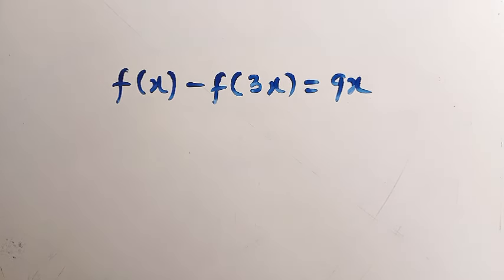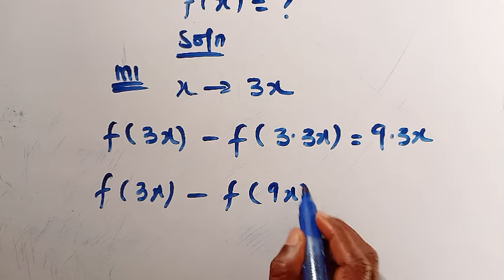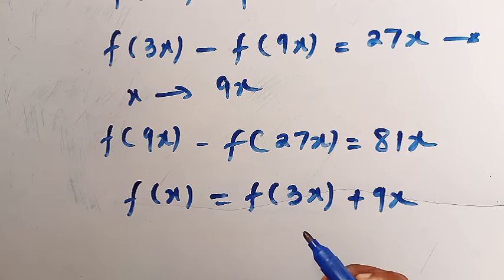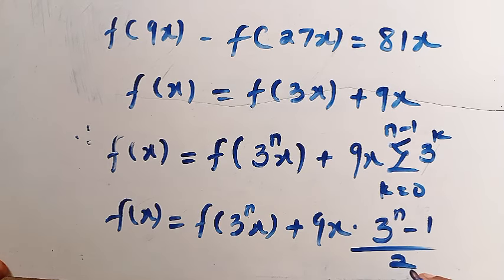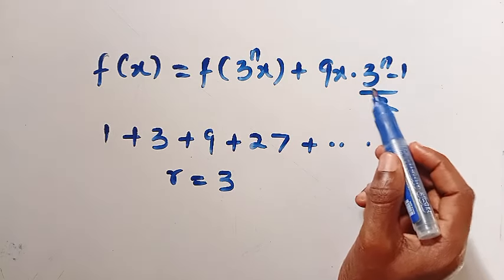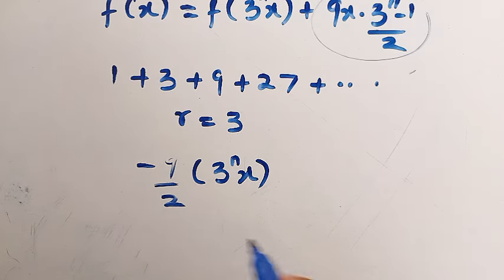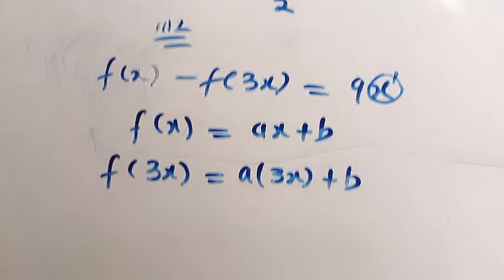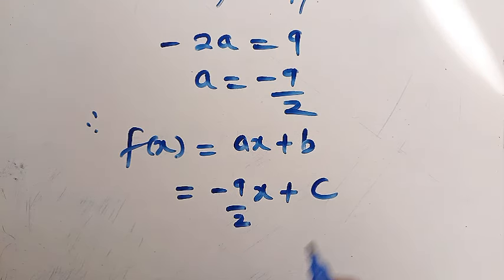This Functional Equation Stumps 99.99% Students